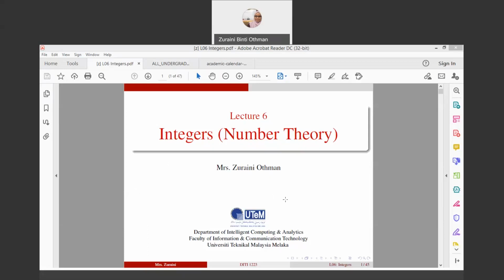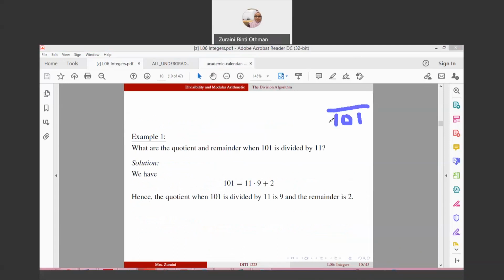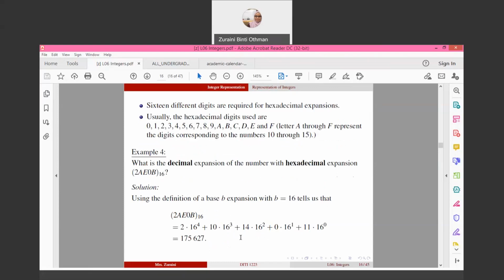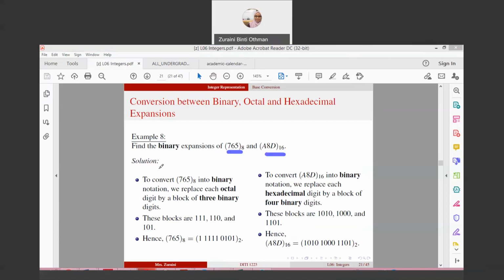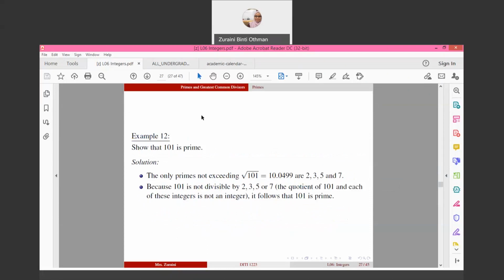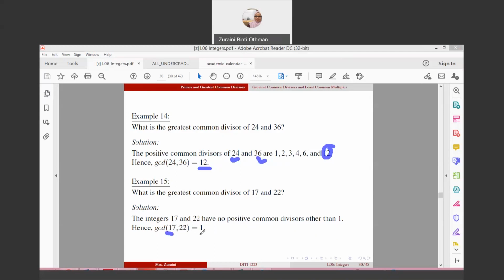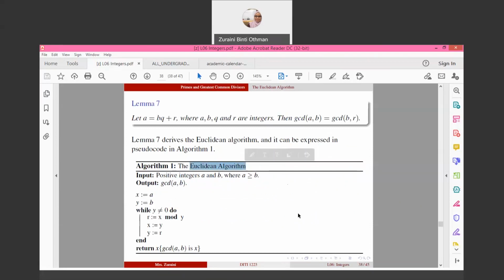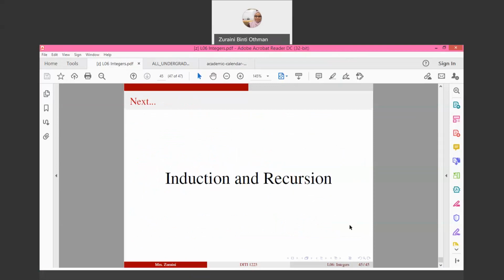Integers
Integers (Number Theory) DITI1243